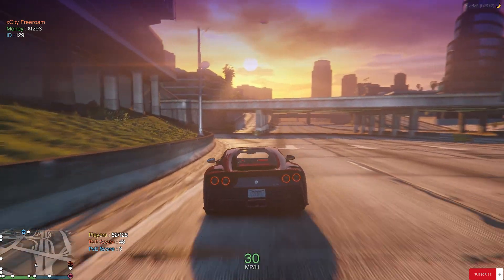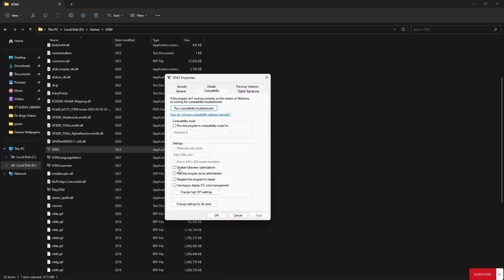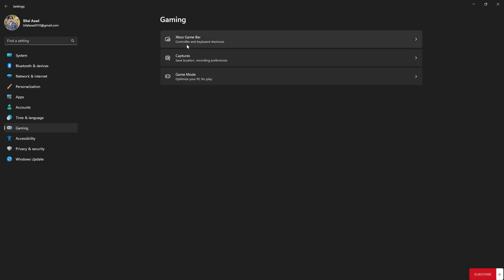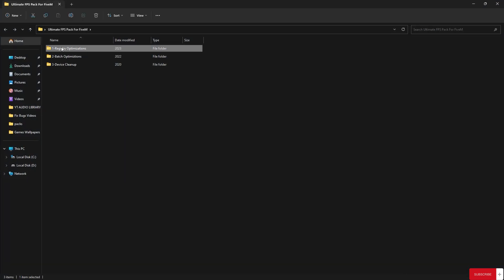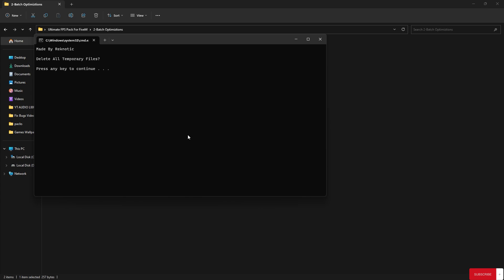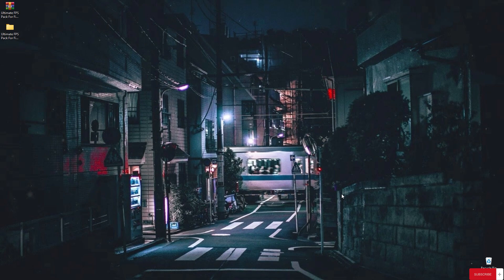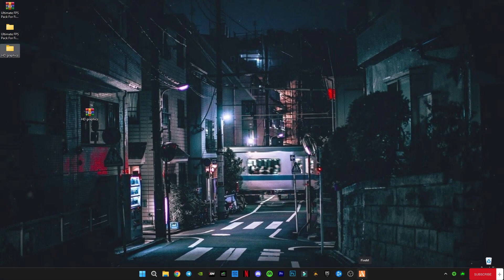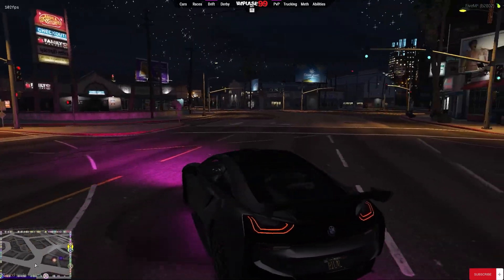FiveM Ultra Low End PC FPS Pack 2024 - No Lag & Max FPS (8GB RAM & 180+FPS) Ultimate FPS Guide!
🔽GearUP Booster Setup Download For PC🔽
▶FiveM Ultra Low End PC FPS Pack 2024 - No Lag & Max FPS (8GB RAM & 100+FPS) Ultimate FPS Guide!
RAM:   16 GB ddr4 3200 MHz
GPU:   Zotac 1660 Super APM Edition
Moniter: Reddragon 165 Hz
Power supply: 700 w
SSD: 256GB
HDD: 3TB
Casing: 1st Player D3A DK
Keyboard: Razer BlackWidow Ultimate Stealth
Mouse: HP Omen 600
Window 11